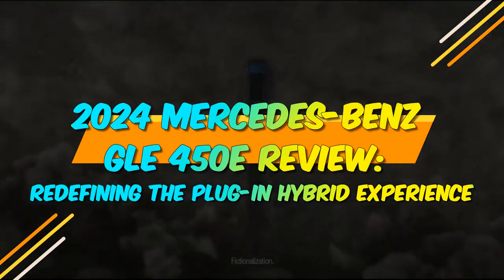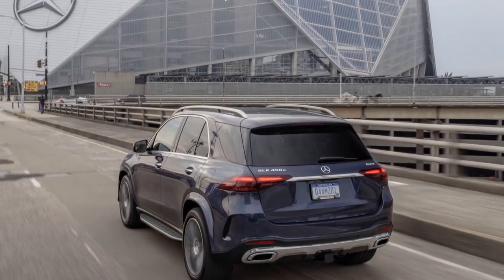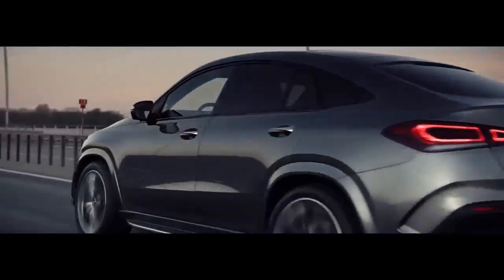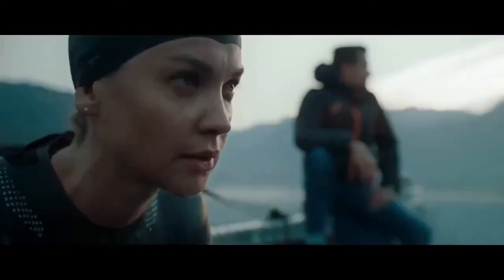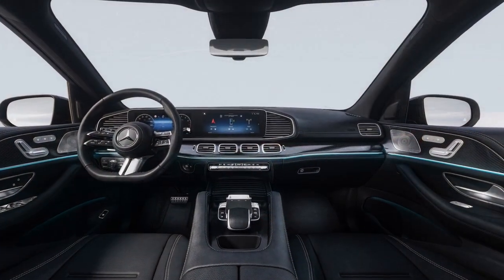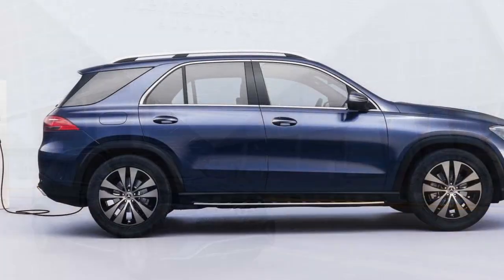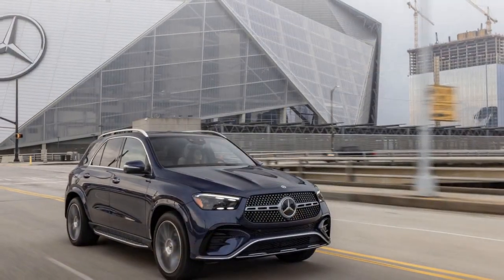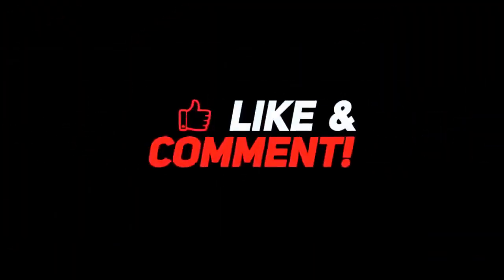2024 Mercedes Benz GLE 450e Review, Redefining the Plug In Hybrid Experience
2024 Mercedes Benz GLE 450e Review, Redefining the Plug In Hybrid Experience

1. We use trusted media sources in loading news and narrative content that we provide, in order to maintain accuracy and facts. We also include sources as references. please visit the sites we provide for more in-depth information related to the information or discussion we raise.

2. The material we use in making this video, is free and non-copyrighted content, or Creative Commons content, with fair use of content. If there is a problem or material that we use in the video in this channel, or there is a discussion about future business.

Thanks,